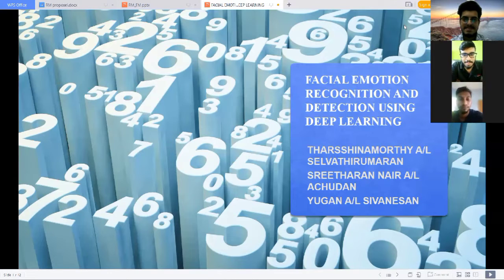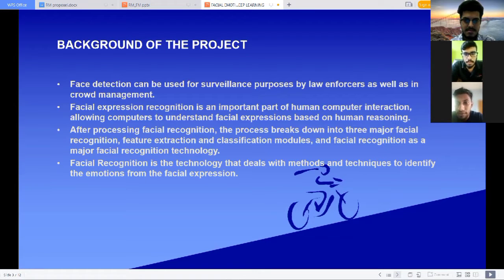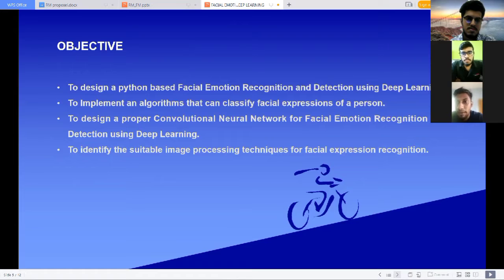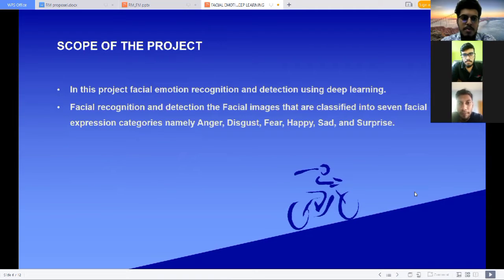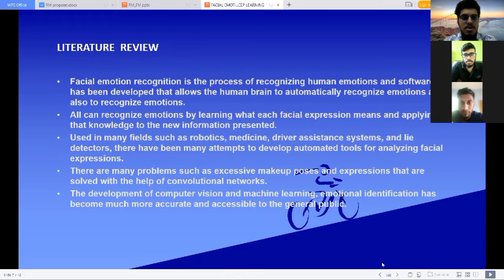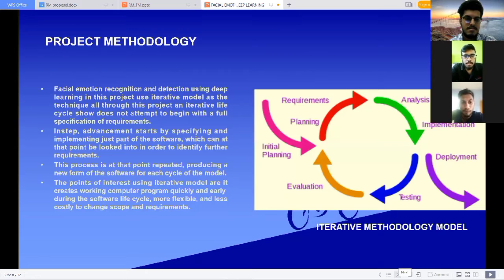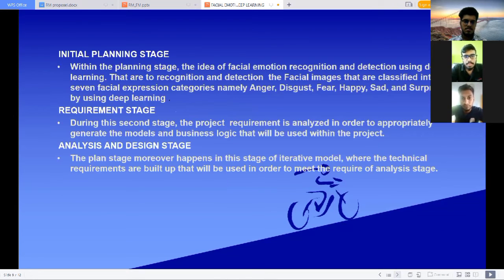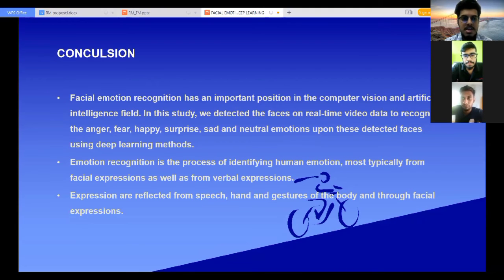FINAL PROJECT PRESENTATION RESEARCH METHODOLOGY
(FACIAL EMOTION RECOGNITION AND DETECTION USING DEEP LEARNING)